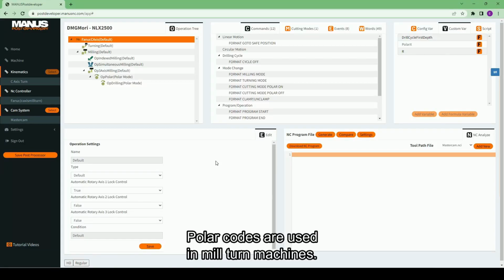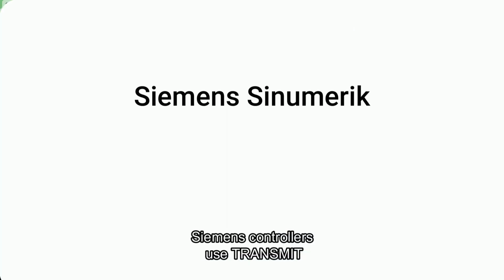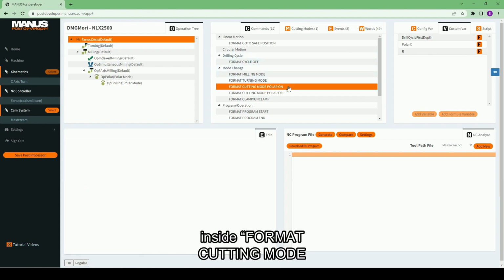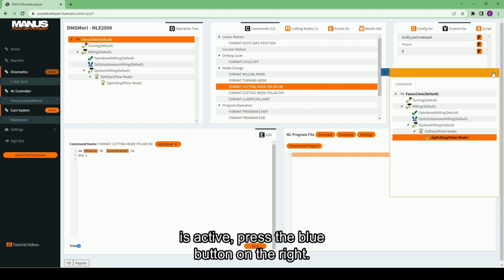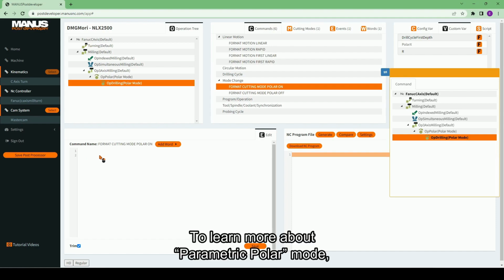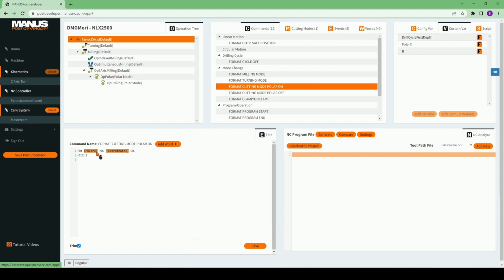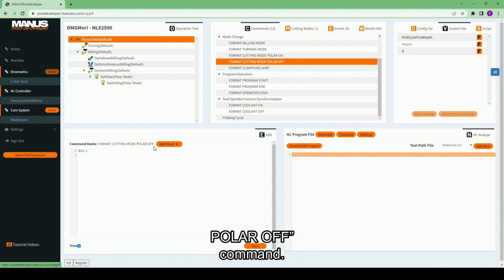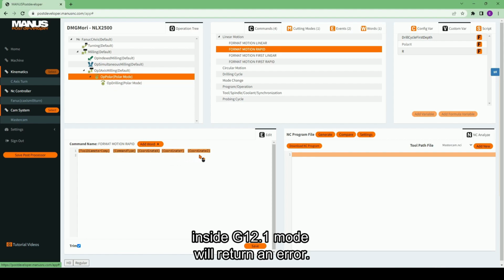03/05: How to adjust POLAR mode using Polar code functions (G12.1 etc) of NC controllers?